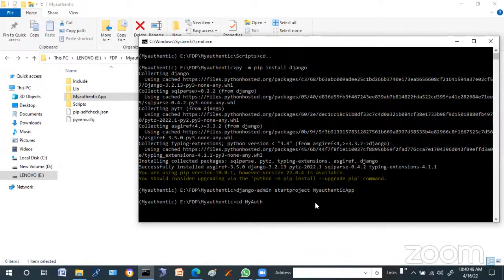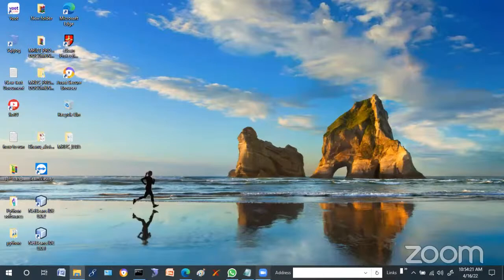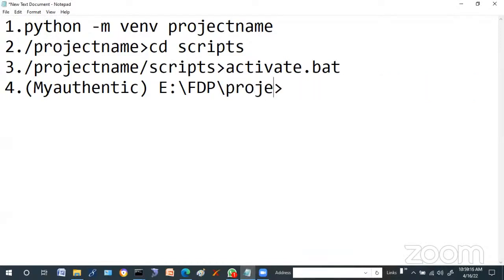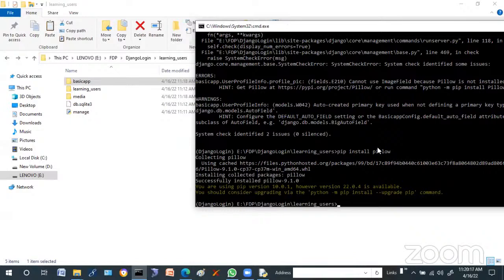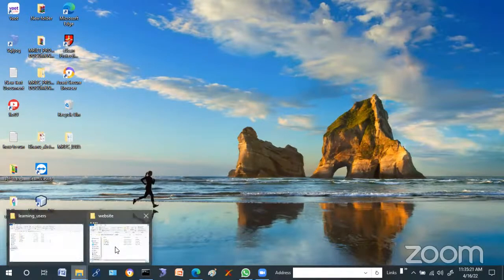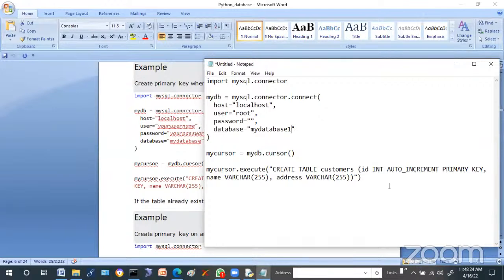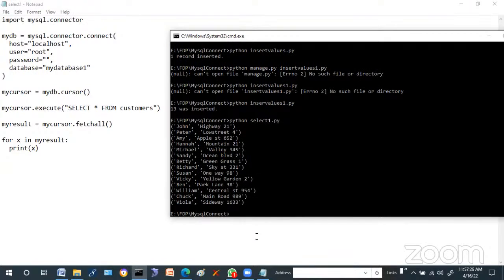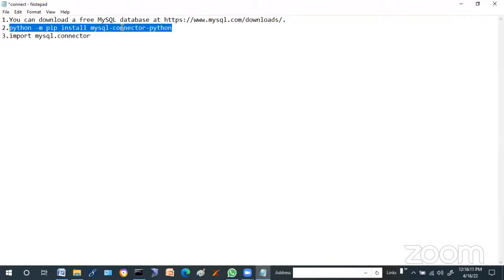CMREC's FDP Day-4 on "Python Application Development using Django Framework"(13-17 Apr-2022)